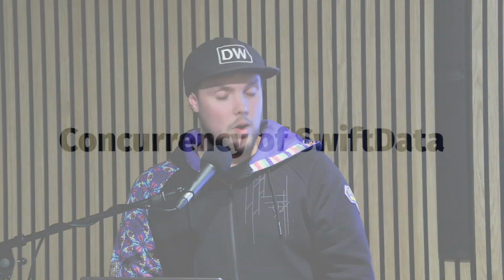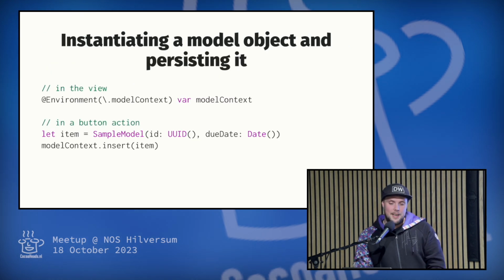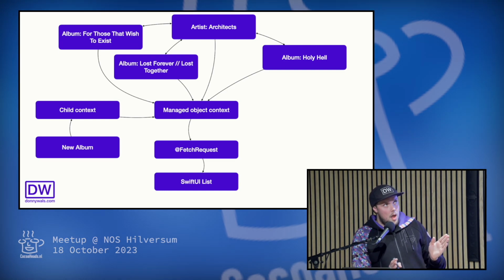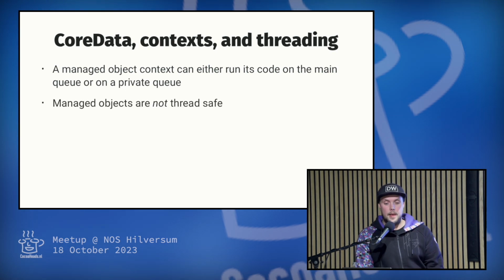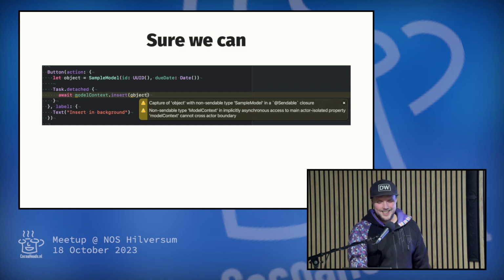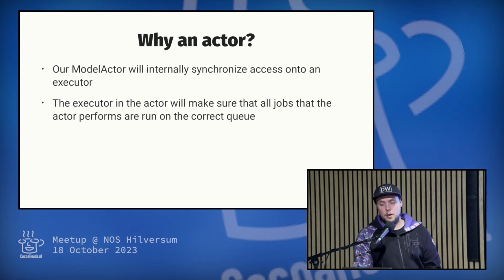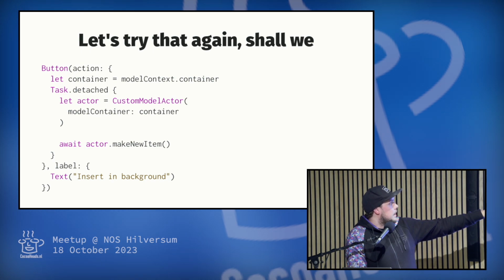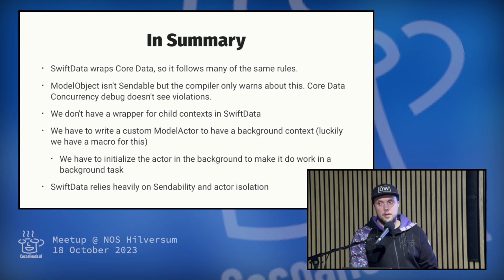Concurrency of SwiftData, by Donny Wals (English)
This talk saw the light by accident but Donny explores the concurrency features of the SwiftData API and shows us what does and what does not work.